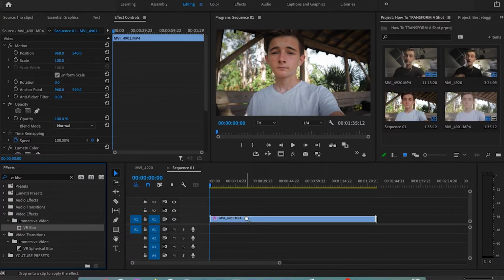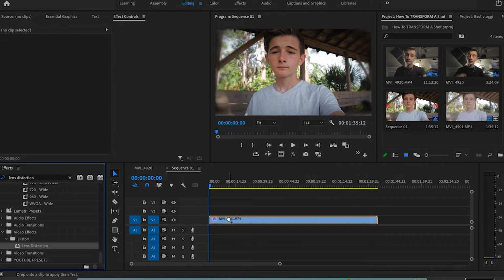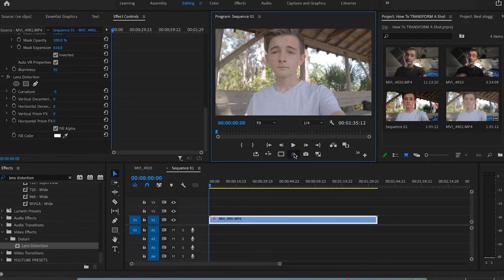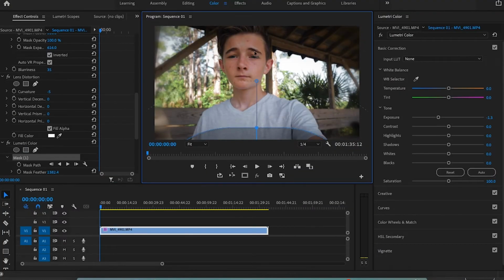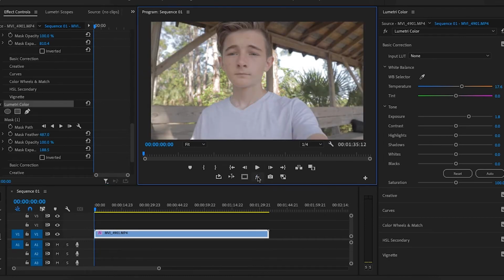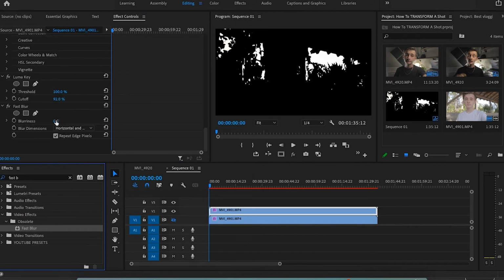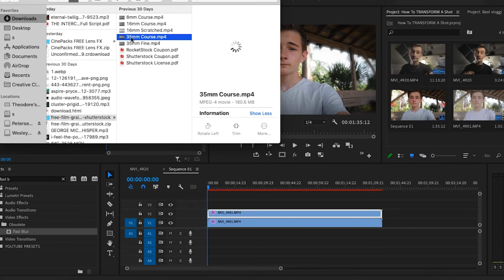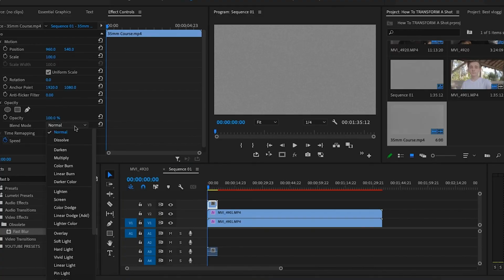TRANSFORM Your Footage in Premiere Pro!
In this video, we'll talk about some underrated techniques and effects in premiere pro, and soon after watching they'll be some of your favorite effects in premiere!

-- TIMESTAMPS --

✏️Fonts used:
Uni Sans
Futura
Monument
Bebes Neue
Lato
Gotham